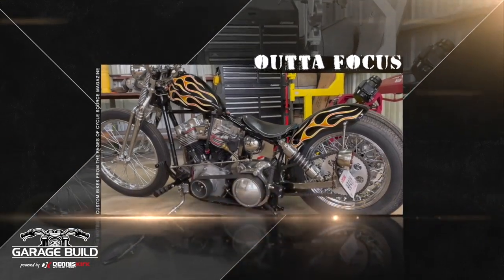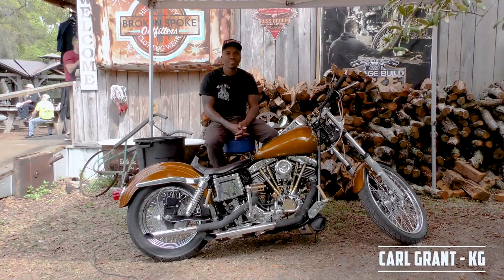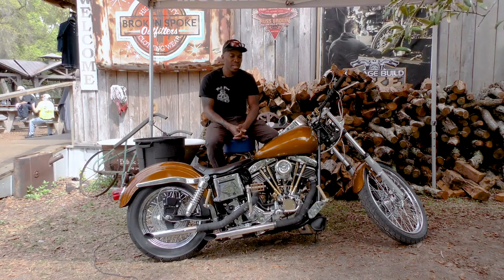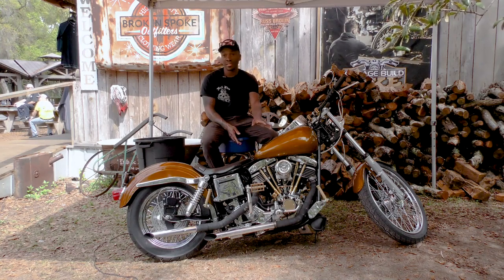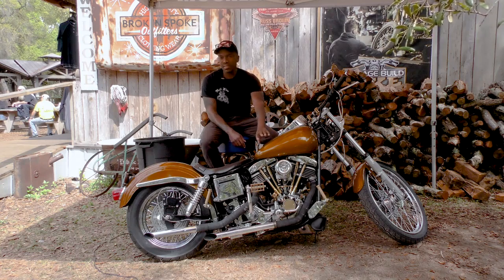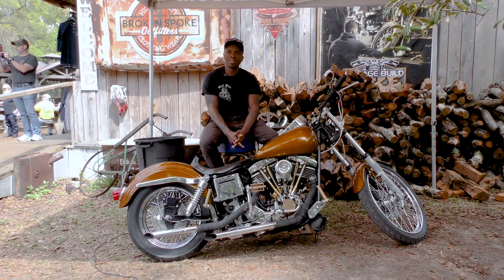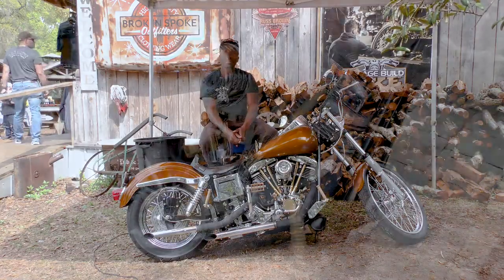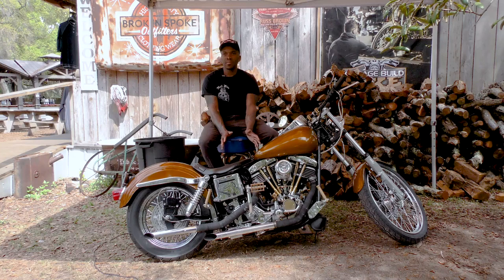Shovelhead by Karl Grant For Feature Bike Friday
KG did a great job on this Feature Bike Friday Shovelhead. We talked with Karl at the 2022 Dennis Kirk Garage Build Show in Daytona.